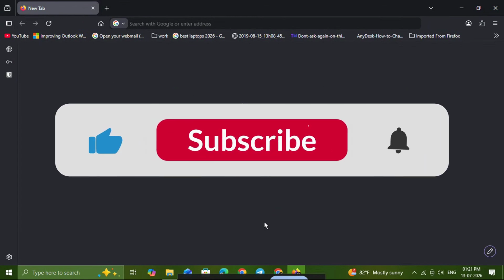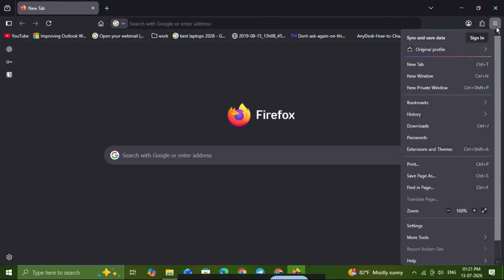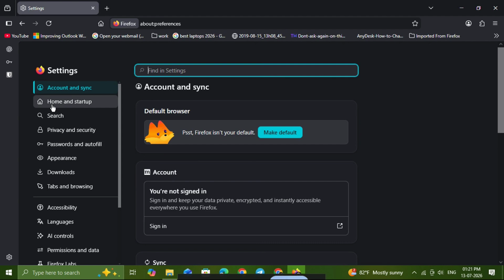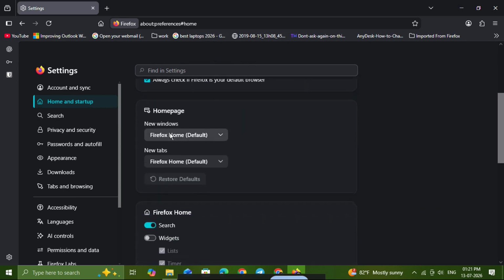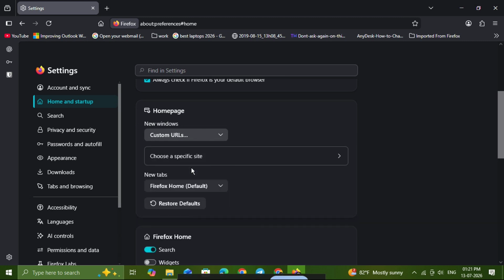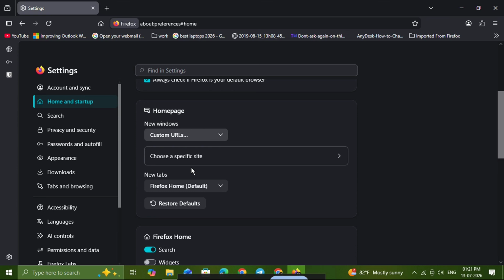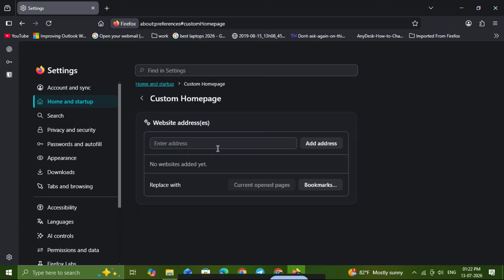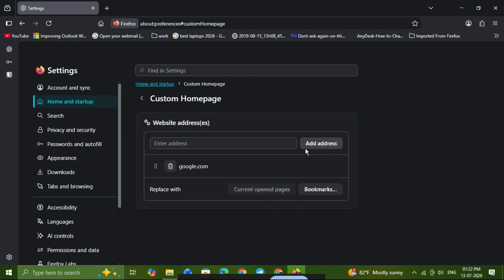How To Change Browser Home Page In Windows 11 Firefox (Easy Guide)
Learn how to change your browser home page in Firefox on Windows 11 in just a few easy steps. Set a custom URL as your homepage so Firefox opens the site you want every time.

🕚Timestamps:
00:00 Introduction
00:13 Open The Firefox Menu
00:24 Go To Settings
00:35 Select Home
00:47 Choose Custom URLs
01:00 Set Your Website
01:18 Test Your New Homepage
01:32 Outro

✍️What You'll Learn In This Video:
• How To Open Firefox Settings On Windows 11
• How To Find The Home Section In Firefox
• How To Set A Custom Homepage URL
• How To Choose A Specific Site As Your Start Page
• How To Save And Test Your New Firefox Homepage

💡Pro Tips:
• Use a website you visit often to save time every time Firefox opens.
• Double-check the URL before pasting it into the homepage box.
• If the page does not load correctly, try using the full https:// link.
• Test the setting by reopening Firefox after making the change.

firefox, windows 11, change homepage, browser home page, set homepage, firefox settings, windows tutorial, how to, tech tutorial, browser tutorial, custom url, mozilla firefox, homepage settings, windows 11 tutorial, firefox homepage